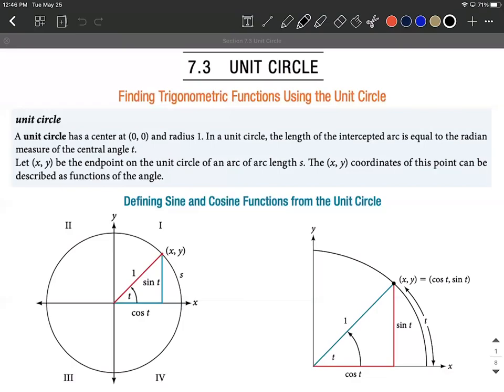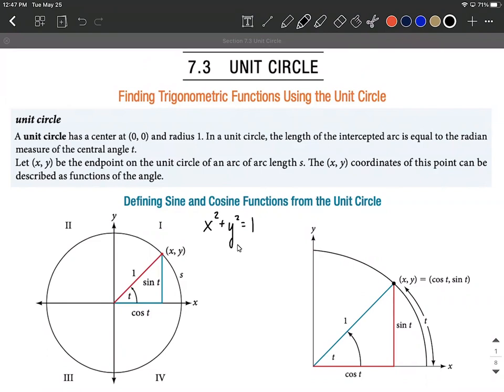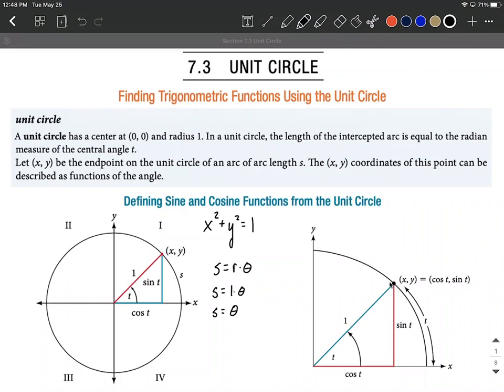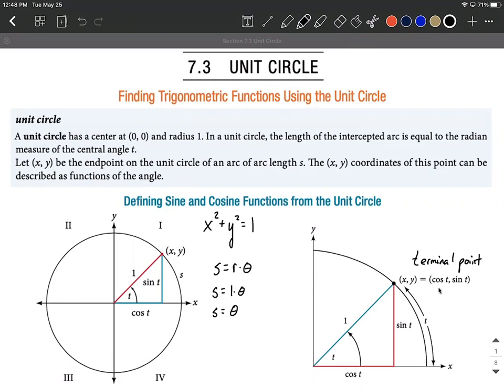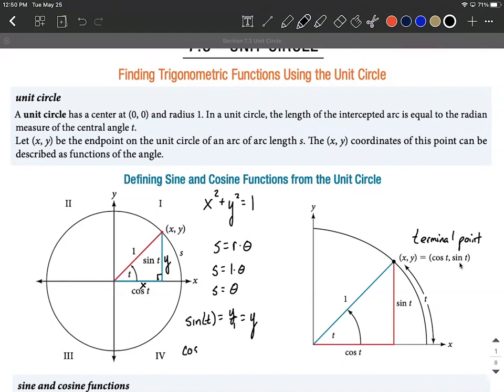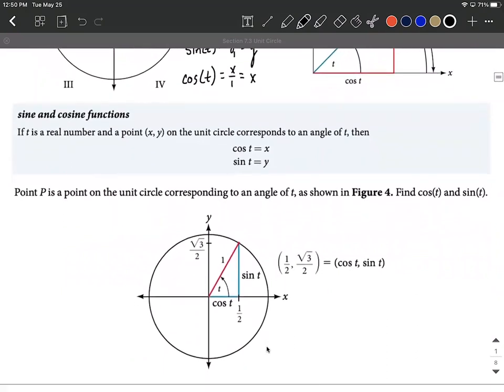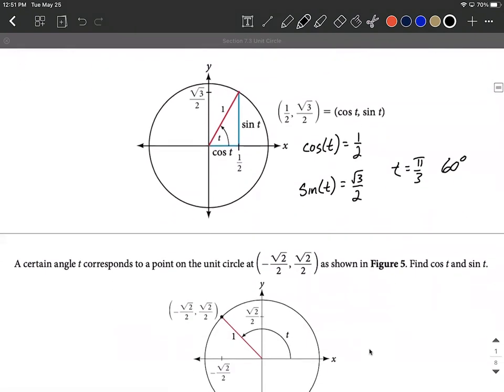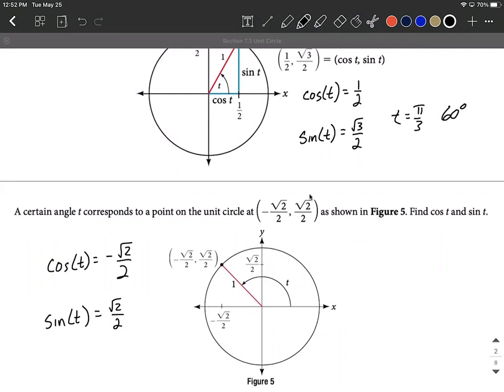Terminal Points to find Sine and Cosine | Defining Sine and Cosine from the Unit Circle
In these examples, we explain why cosine cos(t) is defined to be the y-value of a terminal point on the unit circle and shy sine sin(t) is defined to be the x-value of a terminal point on the unit circle.  We then use these definitions to find the value of each of these functions when given a terminal point on the unit circle.